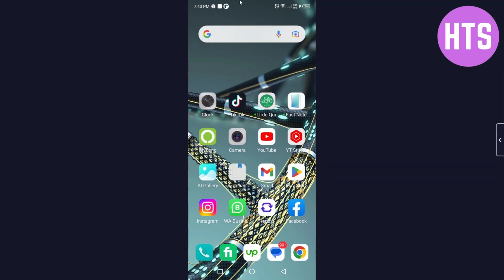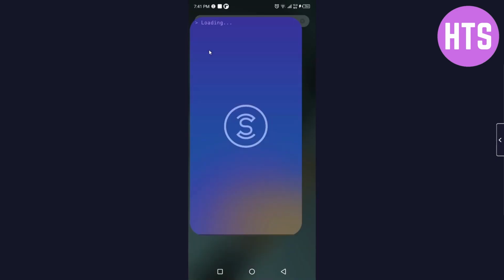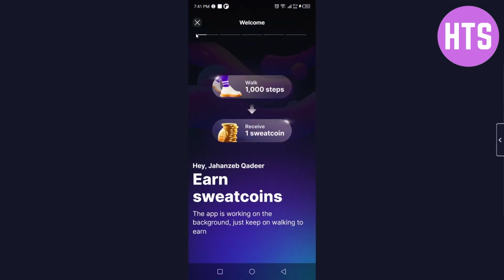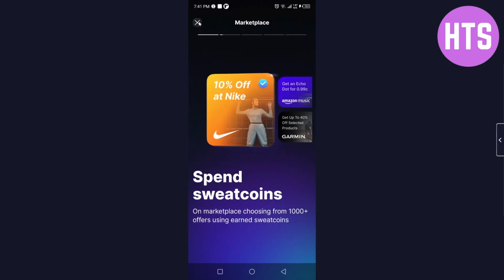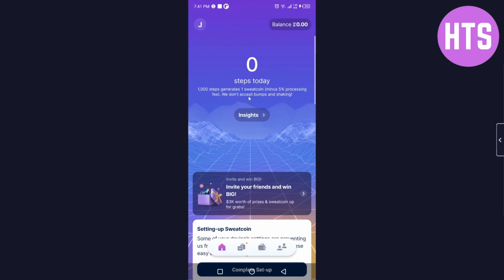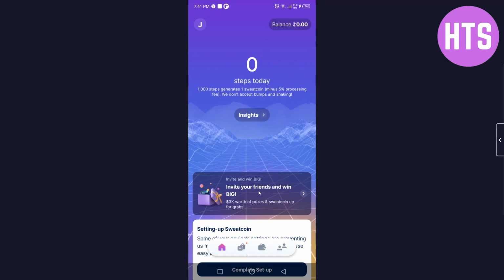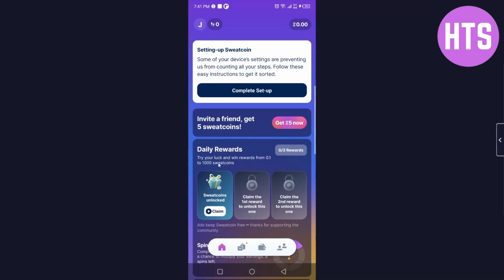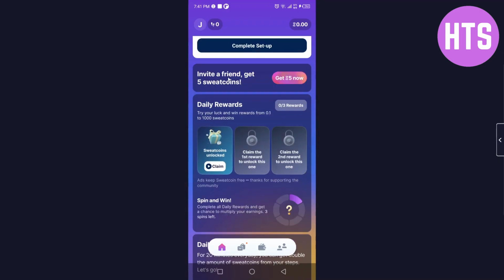How To Make Money With Sweatcoin (2023 UPDATE)